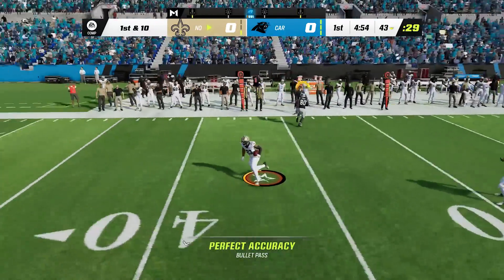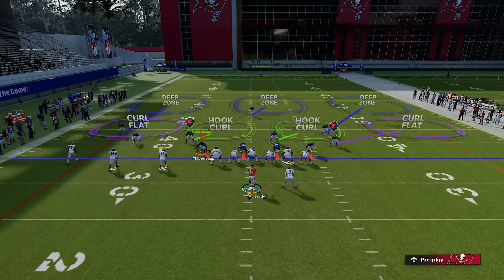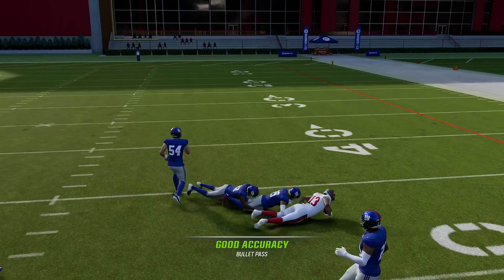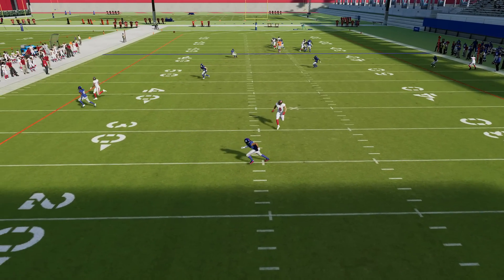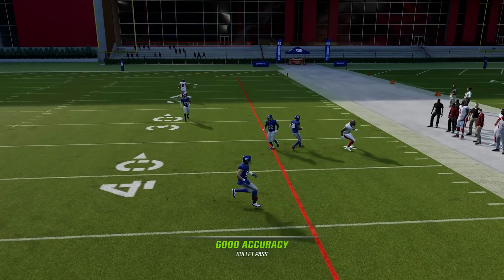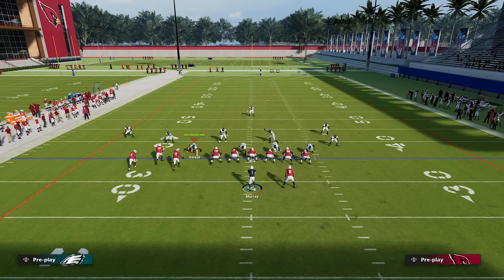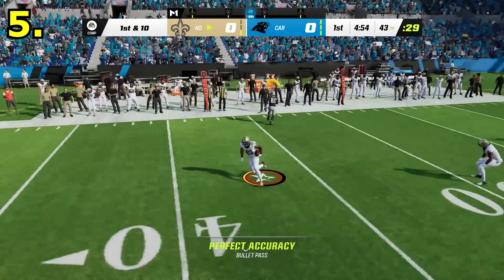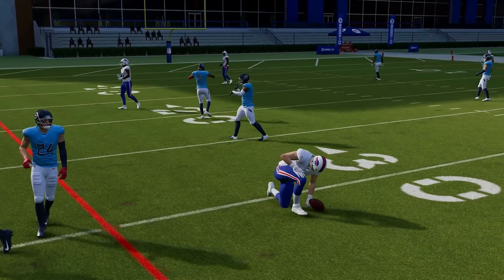These 5 Things Just Changed Madden 23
In this Madden 23 gameplay video, I'll be going over 5 big changes EA made to Madden 23's gameplay!

MY GEAR:
Gaming Monitor